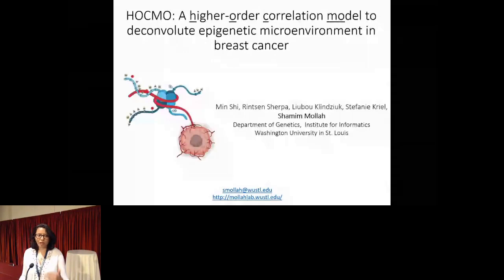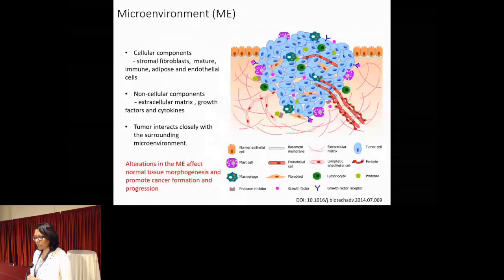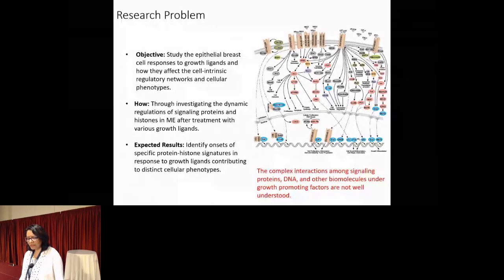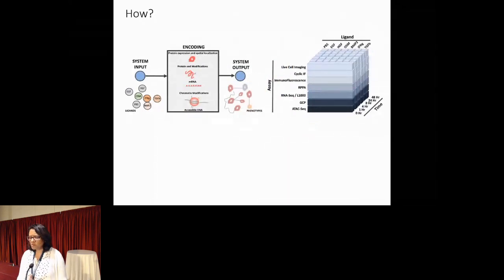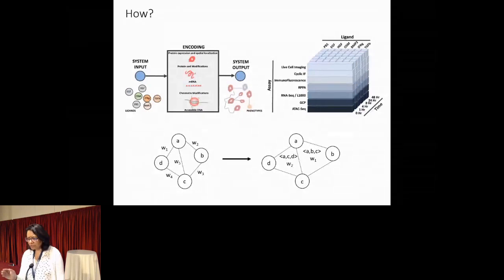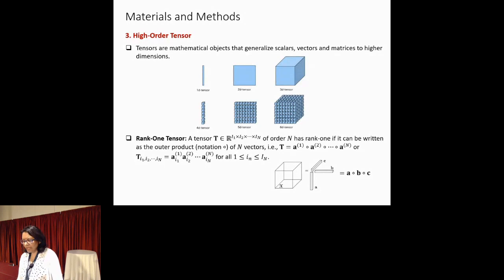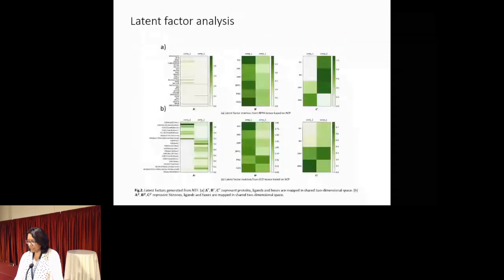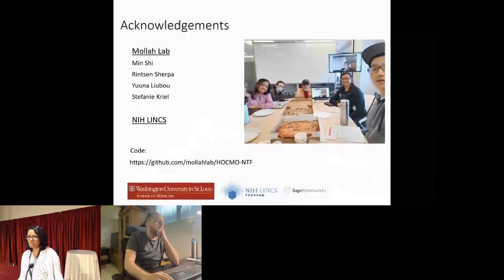HOCMO: A higher-order correlation model to... - Shamim Mollah - RegSys - Abstract - ISMB 2022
HOCMO: A higher-order correlation model to deconvolute epigenetic microenvironment in breast cancer - Shamim Mollah - RegSys - Abstract - ISMB 2022